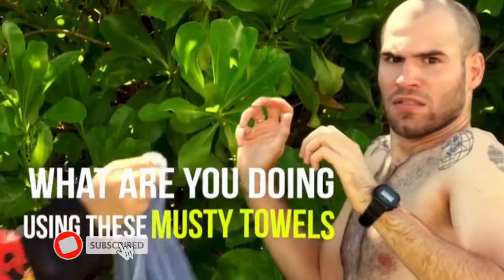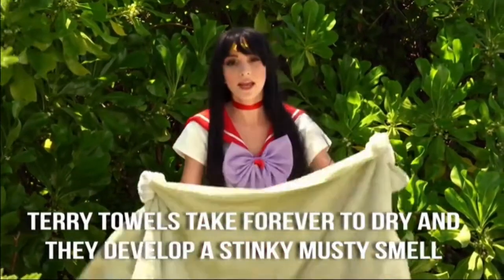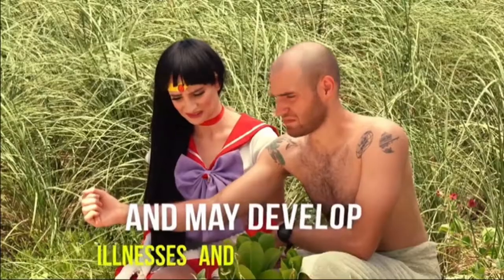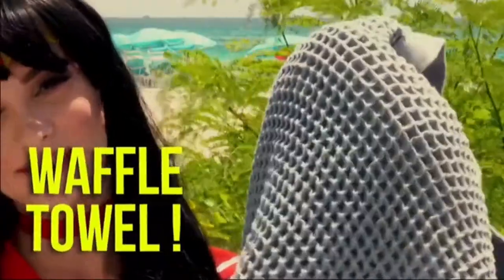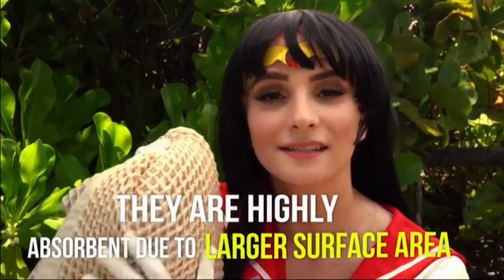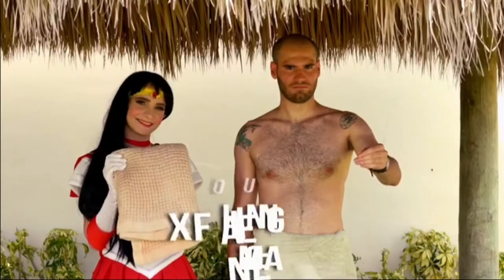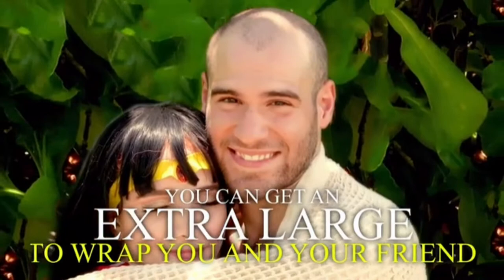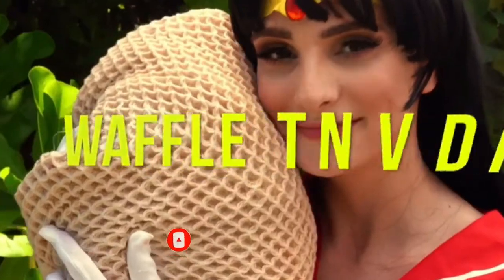K-25 | Bath Towel Reinvented Sustainable 100% Organic cotton | Bath Towels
K-25 | Bath Towel Reinvented Sustainable 100% Organic cotton
Quick-dry, Odor-free, Soft giant waffle Bath Towel that soaks water as a super-sponge! Sustainable 100% Organic cotton

K-25 Organic Bath Towels | Quick-dry, odor-free and super soft waffle Bath Towel.

Our lattice towels are sustainably made with 100% organic cotton.  No more stinky towels!
Perfect as a gym towel, golf towel, spa towel, kitchen towel. European SPA bath experience at home.
K-25 towels are so luxuriously soft and nicely textured that we found them surprisingly versatile. Use them every time and anywhere: after bath, shower, spa, pool-side or beach
It was a long creative process with three variables in hand: fabric weight, pattern and weaving technic. After developing many prototype samples we achieved a perfect balance. This will be the last towel you'll ever want to buy. Why compromise if you need just one towel - simply THE BEST!

Please Note: This video and description may contain affiliate links and at no additional cost to you, I will earn a commission if you decide to make a purchase after clicking through the link.

K-25BathTowelReinventedSustainable100%Organiccotton